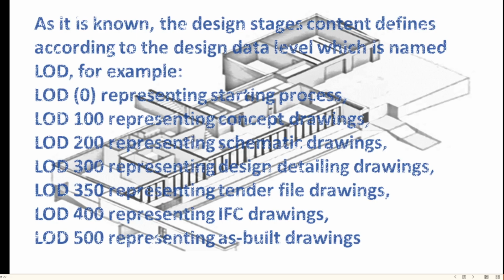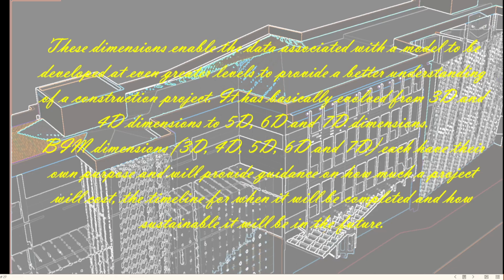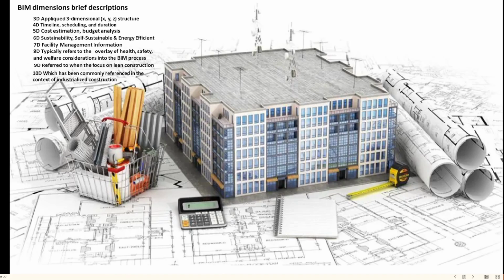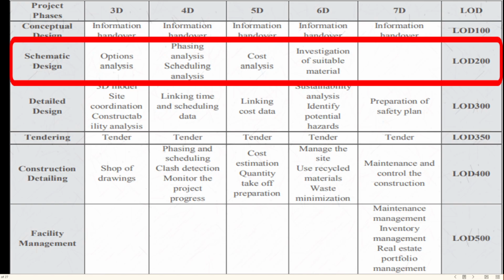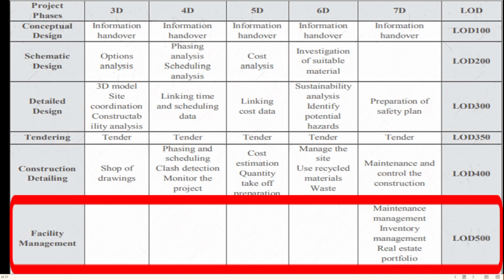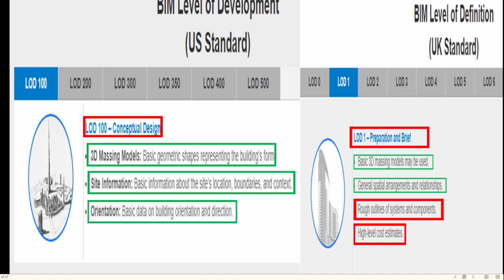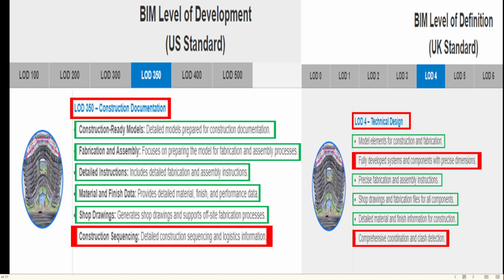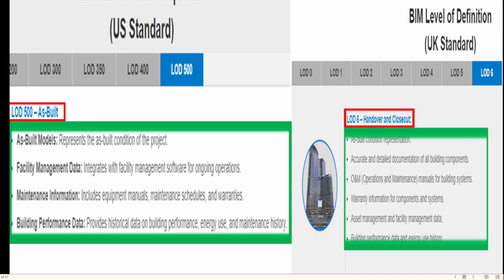Preparation of an Effective and Applicable Work Scheduel in BIM Environment - 01 LOD Definitions